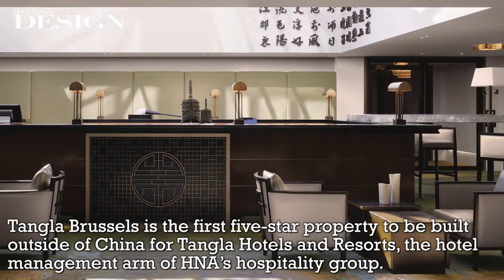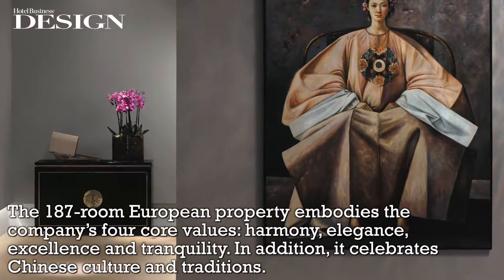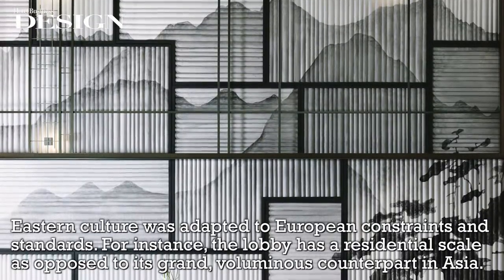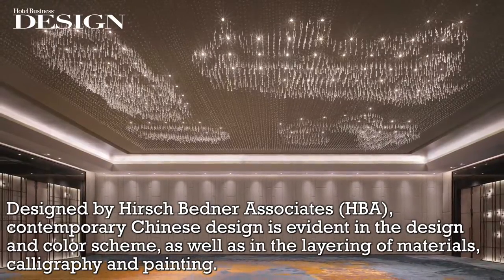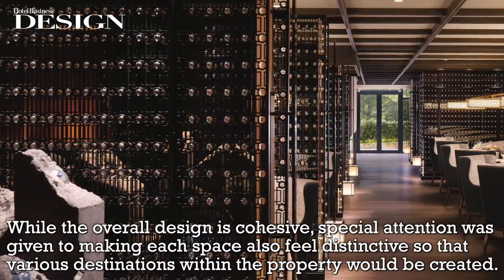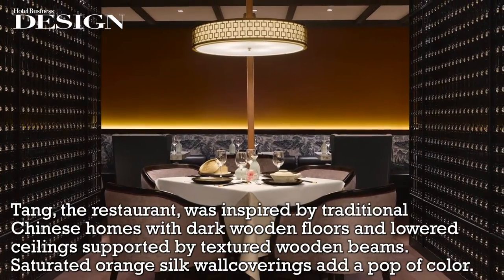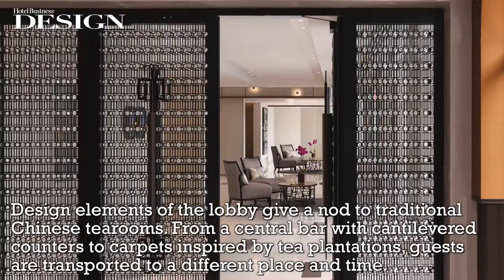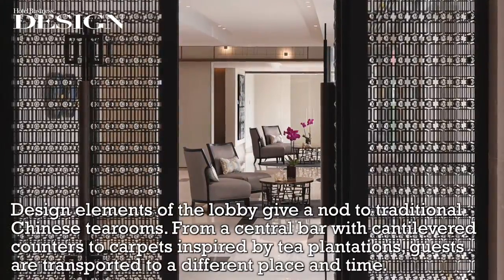An Inside Look at Tangla Brussels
Tangla Brussels embodies the brand's four values: harmony, elegance, excellence, and tranquility. In addition, it celebrates Chinese culture and traditions.